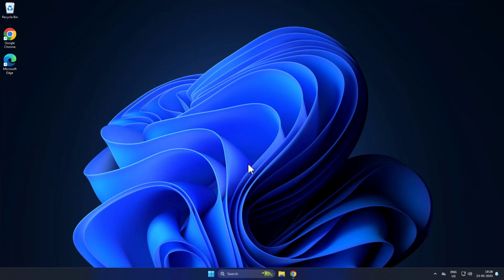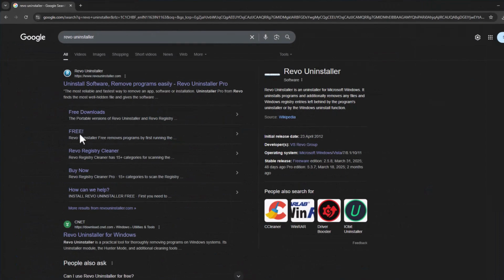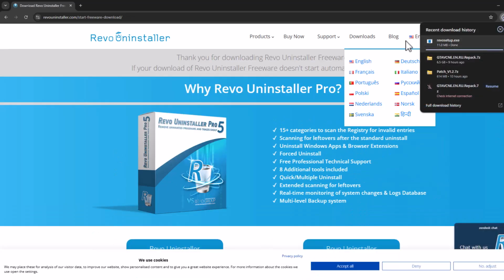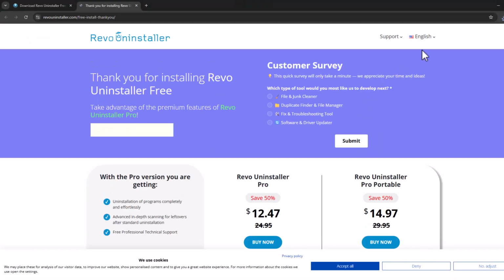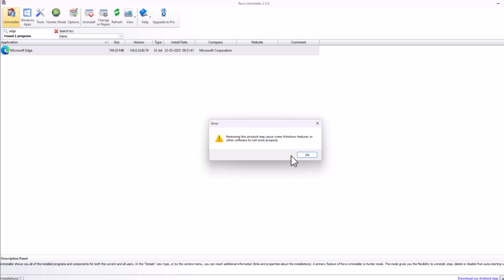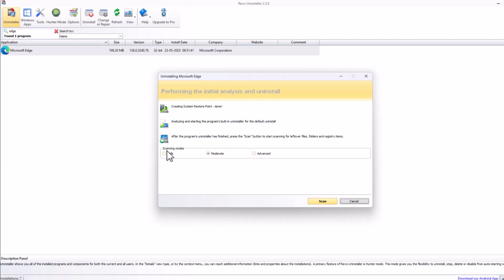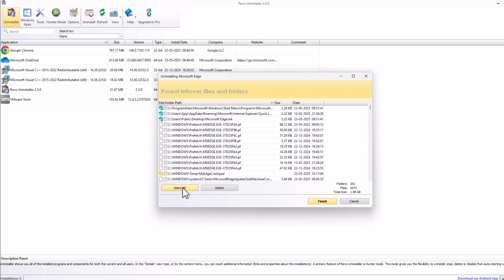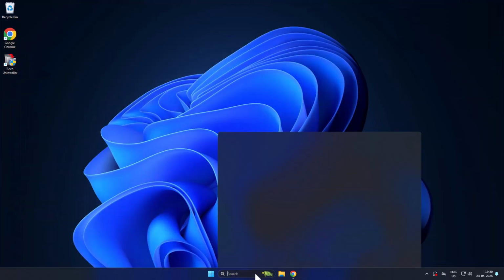How to Permanently Uninstall Microsoft Edge in Windows 10/11 (2025)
Learn how to permanently uninstall Microsoft Edge from your Windows 10 or 11 PC in 2025 using safe and effective methods. This step-by-step guide helps you remove Edge completely from your system.

00:00 Intro
00:08 Uninstall Microsoft Edge